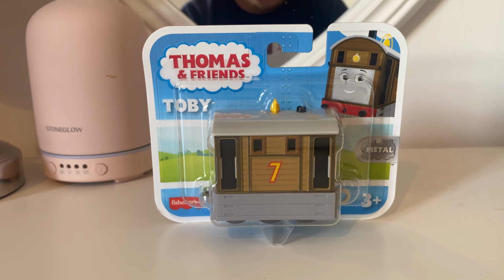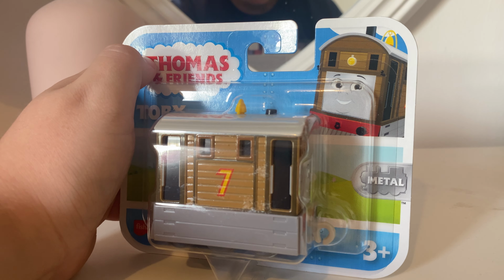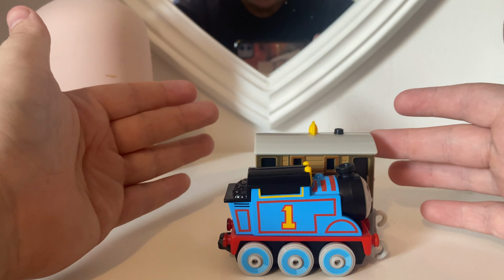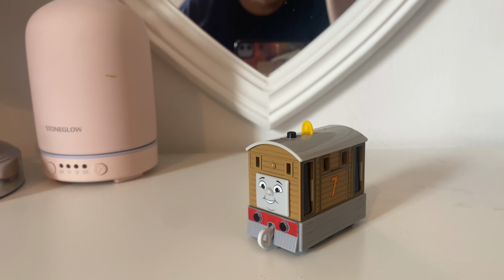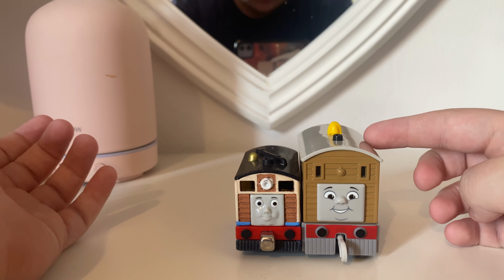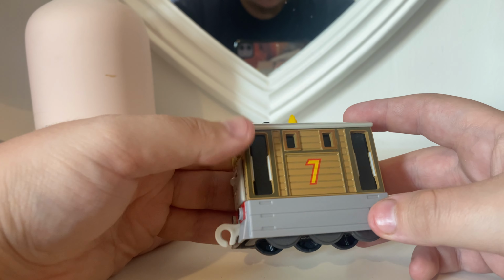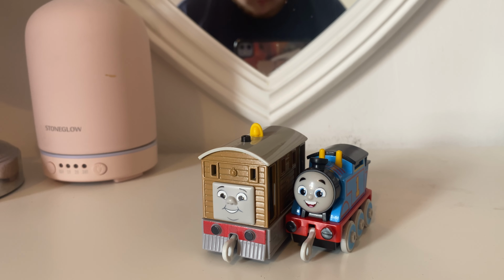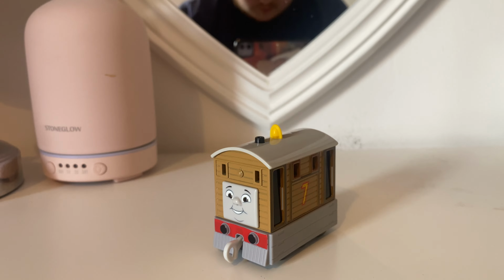All Engines Go! Push Along Toby Review | The Perfect Toby?